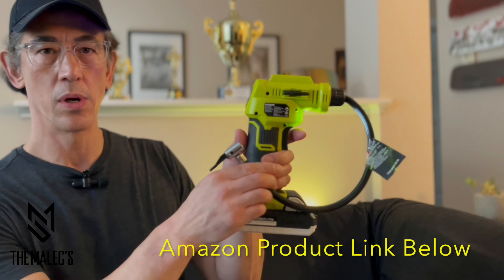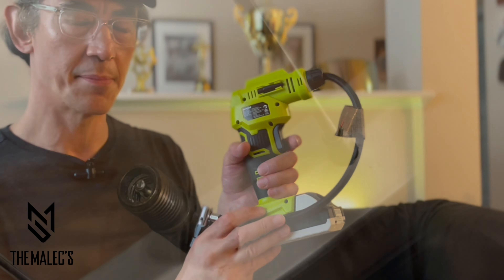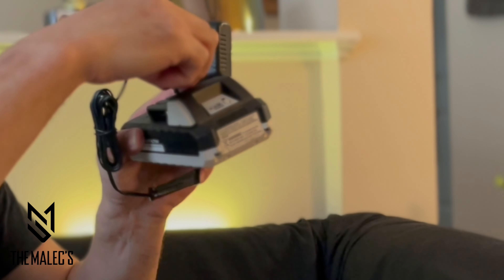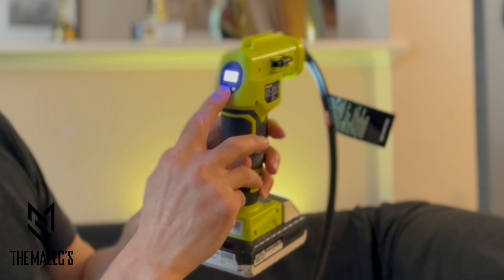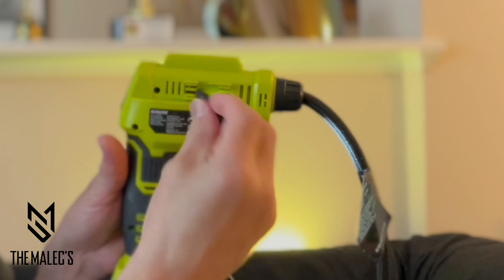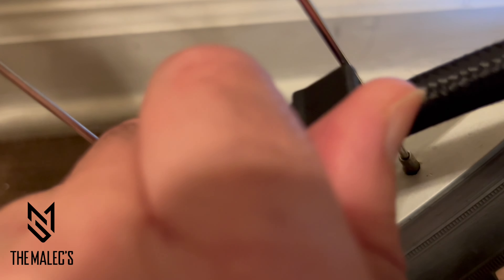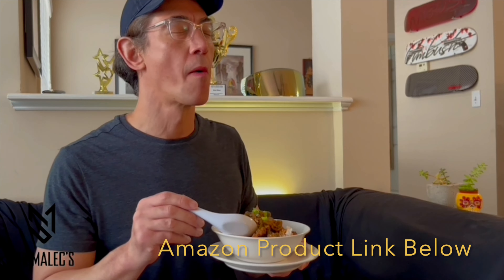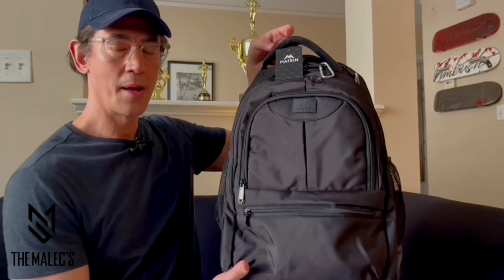Auto Sun Joe Rechargeable Air Compressor, My Likes Dislikes, Features, Product Links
sponsored This Product Video: Auto Joe 24V-AJC1-LTE-P1 24-Volt IONMAX Cordless Portable Air Compressor Kit, w/ 2.0-Ah Battery, Charger, Storage Bag, and Nozzle Adapters

When the air is low -- pump it up -- and Go With Joe®!Skip the trip to the gas station and reach for the powerful portable air compressor that fits in the palm of your hand with the 24V-AJC1-LTE-P1 24-Volt Cordless Air Compressor from SUN JOE.Compact and convenient for camping, or commuting - it’s the power-packed rechargeable pump that’s perfect anywhere power is at a premium -- like at the park, at the pool, or on the road. Keep tires at the perfect pressure, inflate a bike tire, pool float or sport ball in seconds. Simply set the PSI on the digital display and pull the trigger. The 24V-AJC1-LTE-P1 automatically stops at your preset pressure.Unlike bulky gas-powered or electric tools, SUN JOE’s 24-Volt cordless compressor employs the most advanced lithium-ion battery technology for no fade power, and peak performance under pressure! When the work is done, simply plug the battery in, power it up – and it’s recharged and ready for your next inflation project!